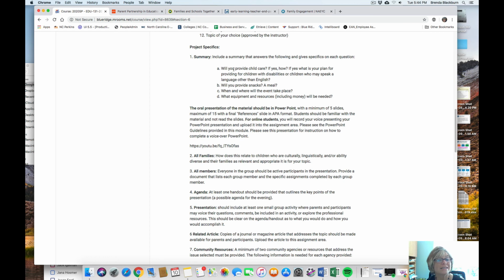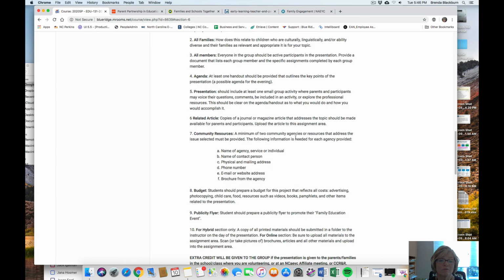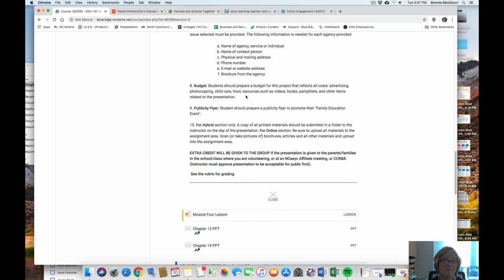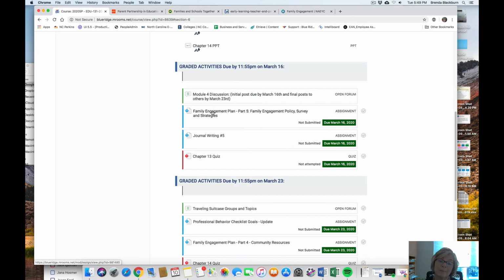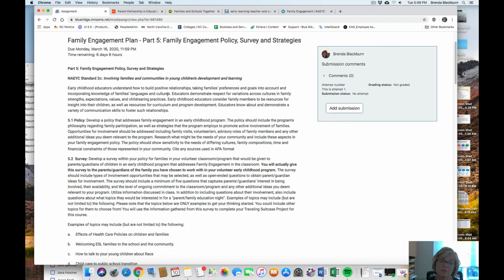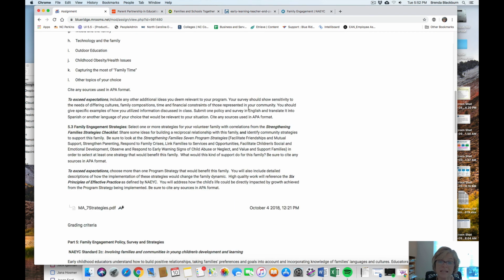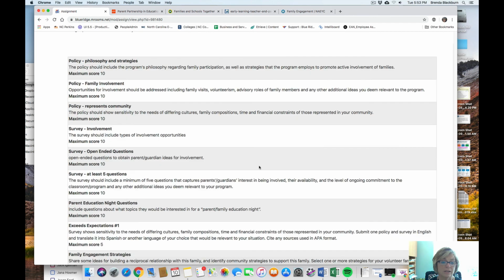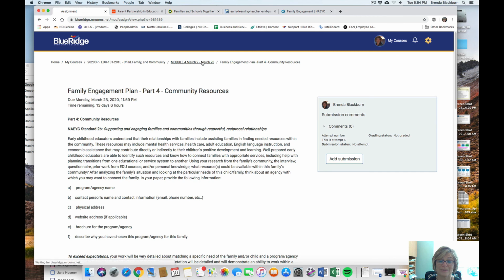EDU131 Module 4 Instructional Video 2020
Instructional Video for EDU 131 - Module 4 at Blue Ridge Community College, Flat Rock, NC.